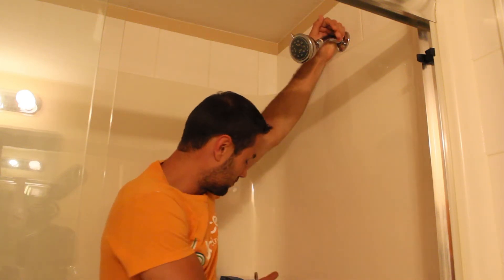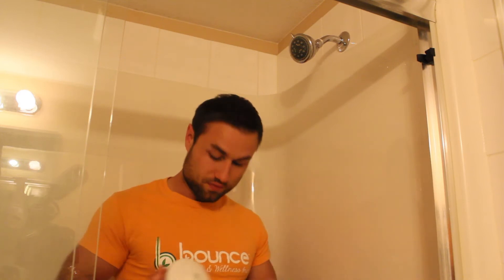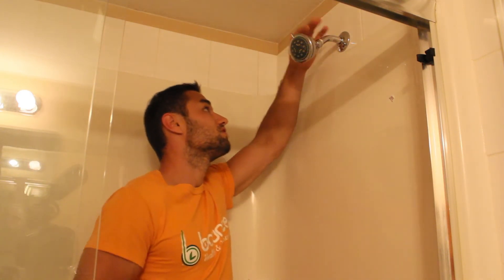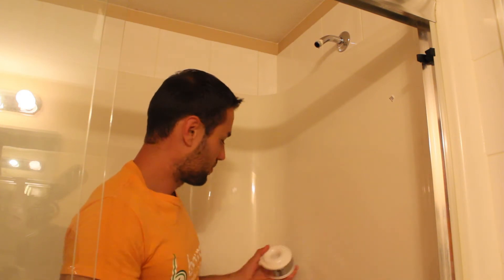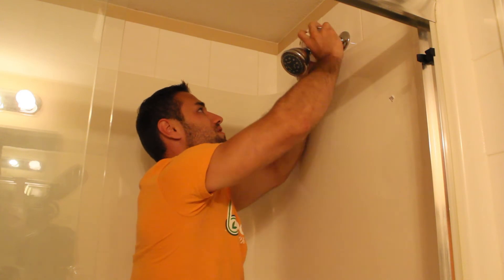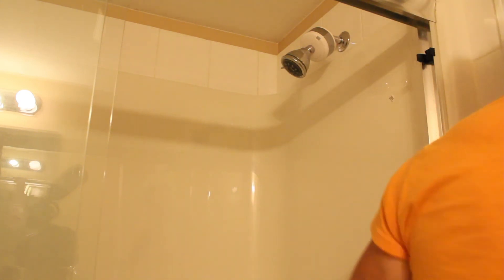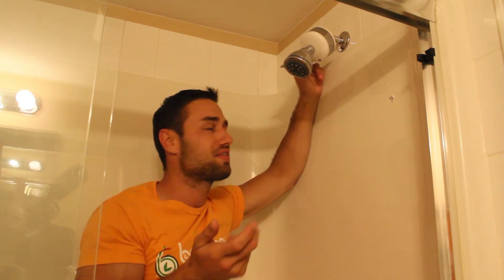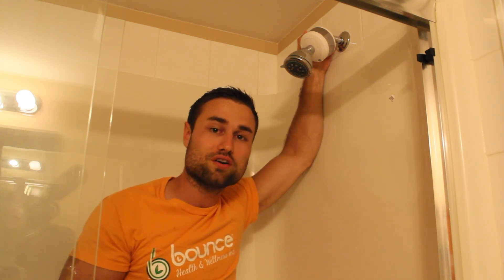How to install a Chlorine free shower filter: Biohacking your washroom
It is common for health-conscious families to install chlorine-removal filters in their kitchens, but it has been estimated that we absorb more chlorine through our skin when taking a bath than we ever could from drinking water. That is because the body's skin surface is larger than the intestinal surface and because the lungs, too, are very efficient absorbers, and we inhale a substantial amount of chlorine gas while bathing.

Fortunately, attaching a chlorine filter to your shower head is as simple as replacing the head for cleaning. A few twists by hand (a wrench is seldom needed) and it's done. For those who prefer tub baths, just fill the tub from the shower head and then relax in a chlorine-free environment.

BENEFITS: Reduced exposure to toxic chlorine, healthier, younger looking skin; softer, more manageable hair; less fading of color-treated hair; relief from dry skin and scalp; and better lathering. Removes 90% or more of chlorine.

What is Biohacking?